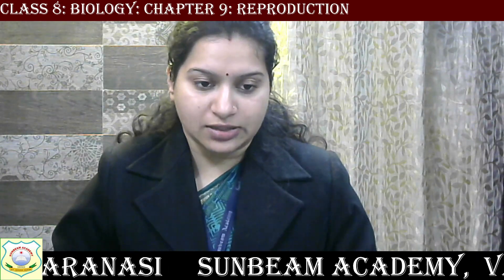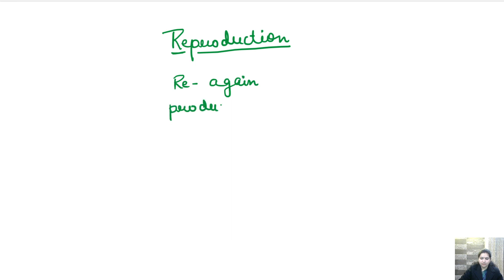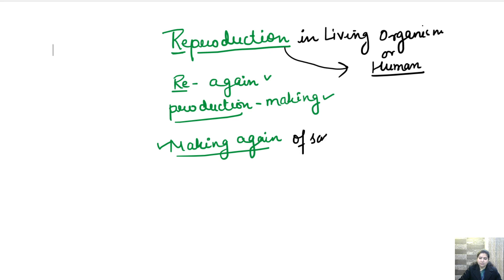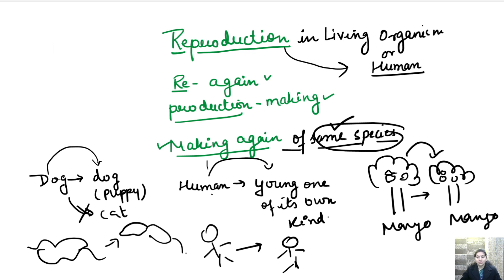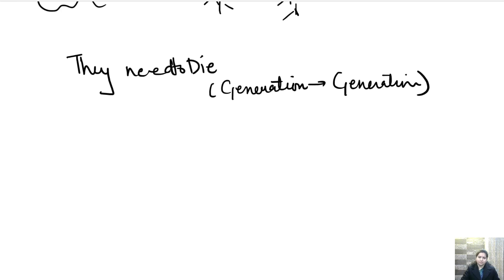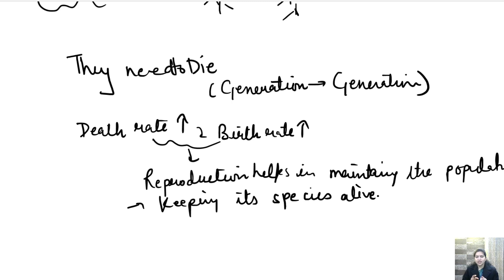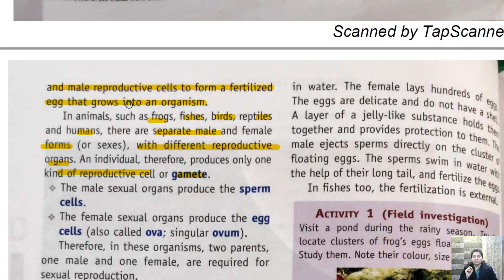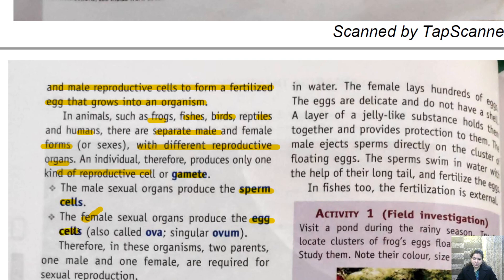CLASS 8 BIO REPRODUCTION 10 DEC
BY-REETIKA NAGAR